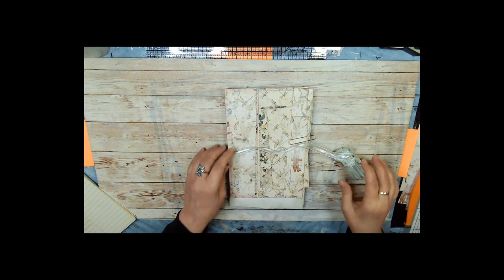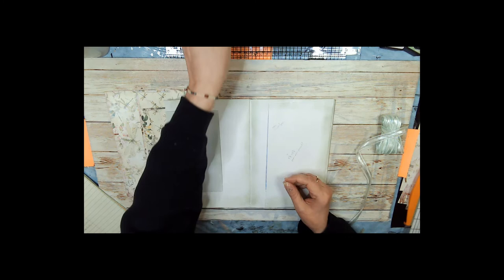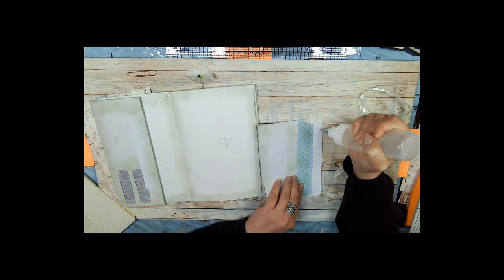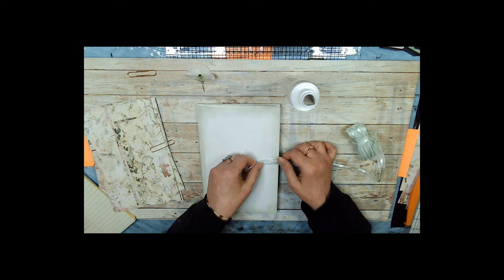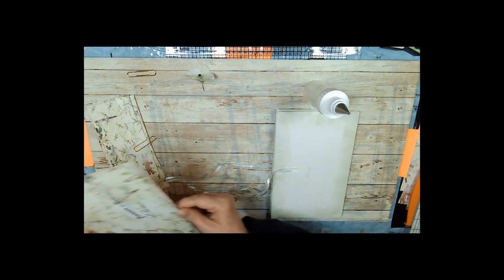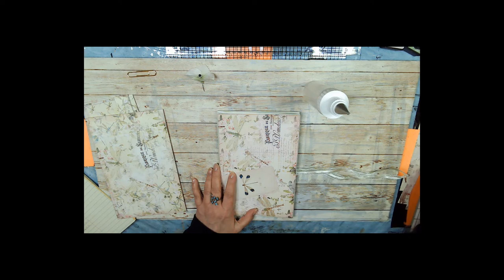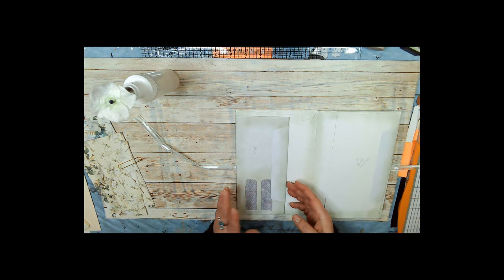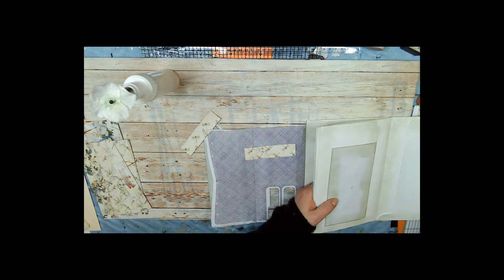Dragonfly Flight Video 3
Beautiful envelope book. Flowers and dragonflies abound! Complimentary PDF of this project with step-by-step instructions available. Complimentary dragonfly page free with video!

PDF and page are available at the Sweet Pea Papers Facebook Group!
Where ALL paper crafters find a great home, not just journalers.

PLUS, a ton of bonus videos available only to members, promote your YouTube channels and Etsy stores, Friday Freebies, Saturday Surprises, and more!

Other Tutorials and Videos:

Special collaboration project with Paper, Lace, and Bling - Lisa Fisher

1DigitalKit2Ways

More Tutorials!

See Video 1 for additional tutorial links